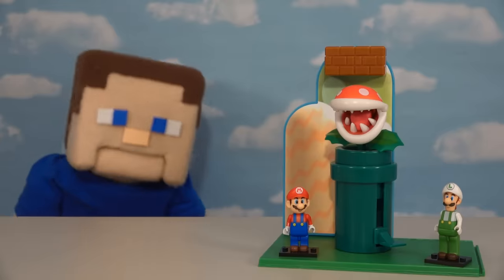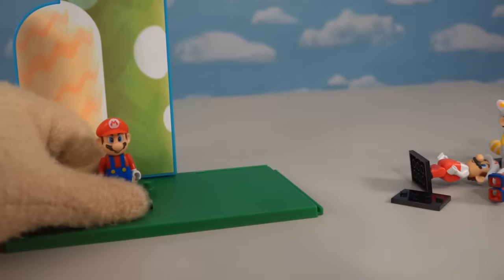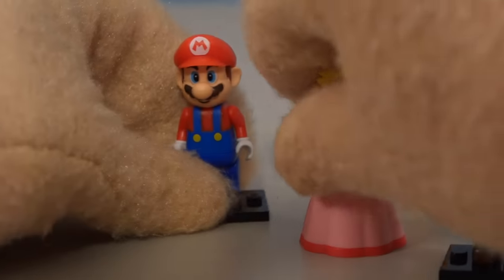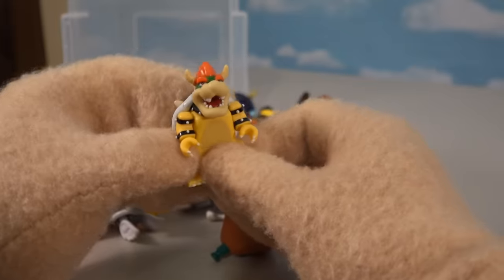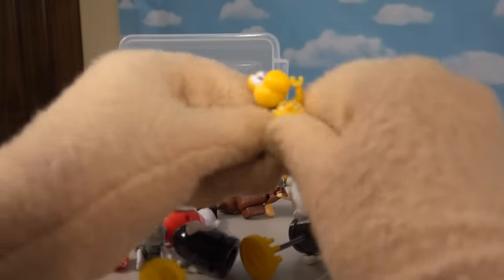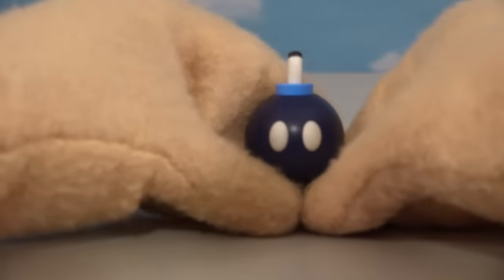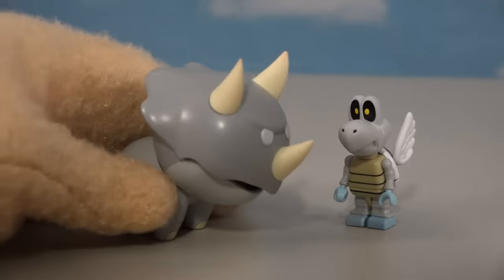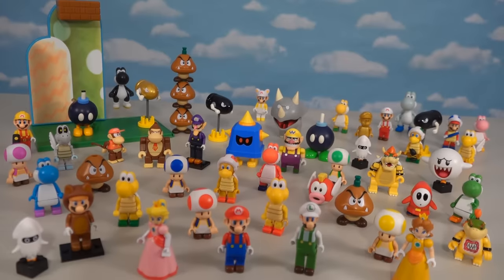Super Mario Bros K'nex COMPLETE SERIES Checklist of LEGO Mini Figures